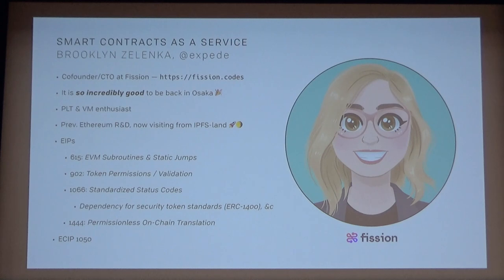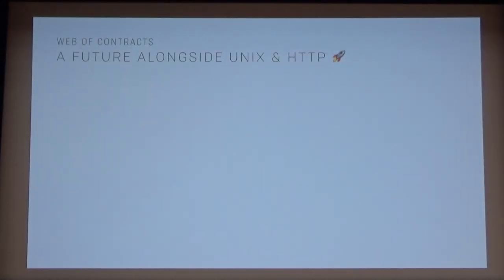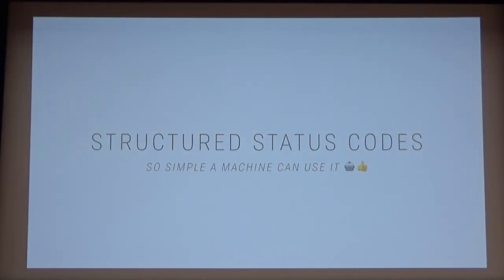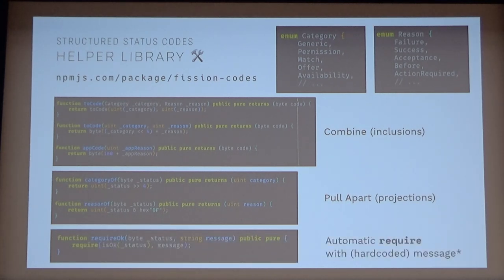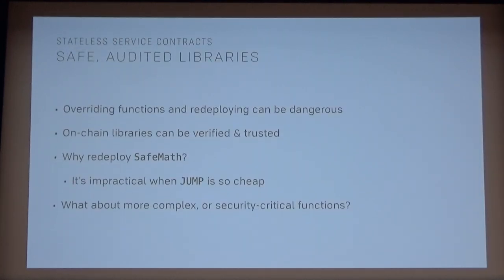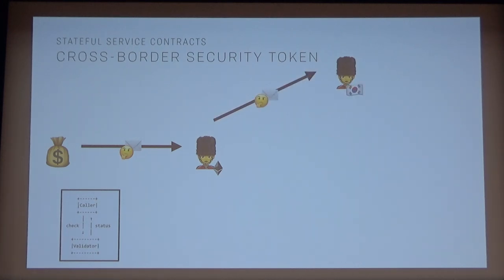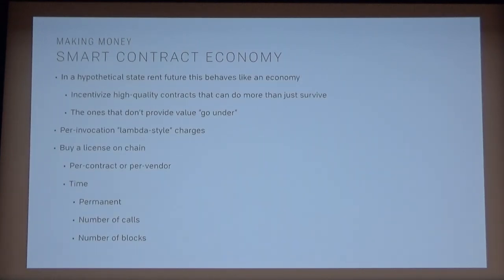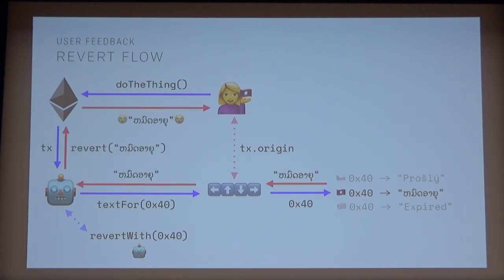Smart Contract as a Service: Using Messages to Share Contracts by Brooklyn Zelenka (Devcon5)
Currently, developers deploy multiple copies of the same contract to the Ethereum blockchain. But with a shared global system, why not deploy contracts once and make them available for everyone?Learning from the actor model of message passing and the ERC1066 Status Codes Standard, I will present a model for “smart contract as a service”. This style of contract design can lead to highly vetted and secure contracts that anyone can re-use. Their persistence and re-use means we can also write integrations so that non-smart contract developers can make use of them off chain.

Speaker(s): Brooklyn Zelenka
Skill level: intermediate
Track: Developer Infrastructure